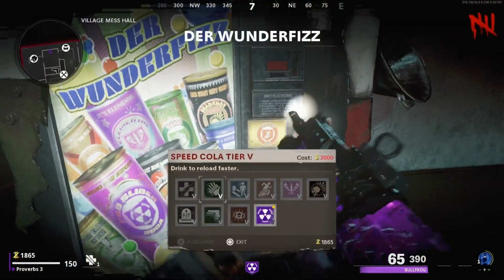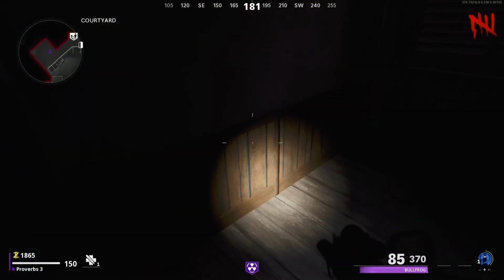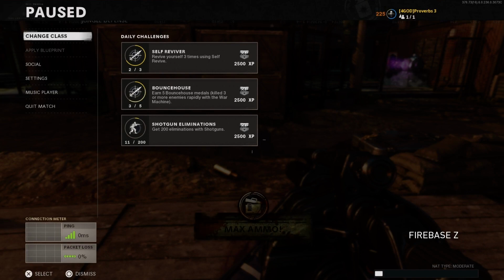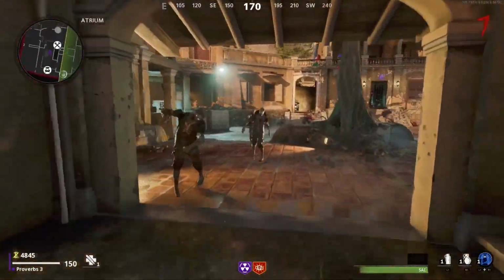COLD WAR - *NEW SPOT* EPIC ZOMBIE PILE UP GLITCH for INSANE MELEE XP!! *After Patch*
Video Chapters
0:00 Requirements
0:18 Glitch Location
0:45 Glitch Spot for Guns
1:52 Glitch Spot for Melee
2:42 How to collect Power Ups
3:11 Set a Teleport Spot
4:01 How To Get Out
4:16 Defense Wave
4:40 How to Tele back to Glitch
5:01 If Pause Tele Fails
5:26 Glitch Spot Gameplay

Mauer Der Toten power, Mauer der toten packapunch, mauer der toten gltiches, Dark Aether Camo Glitch After Patch 1.23, Camo Glitches, Season 6 Zombies